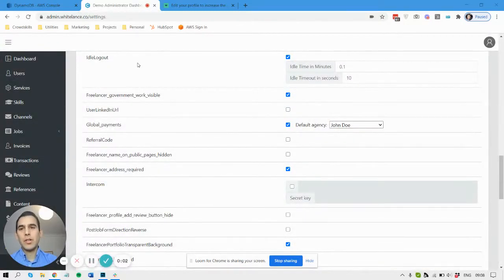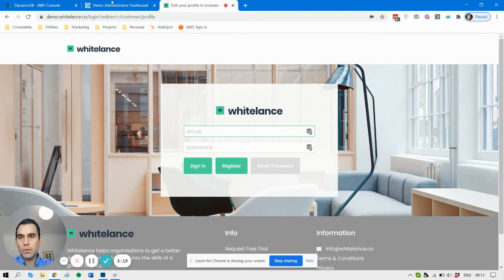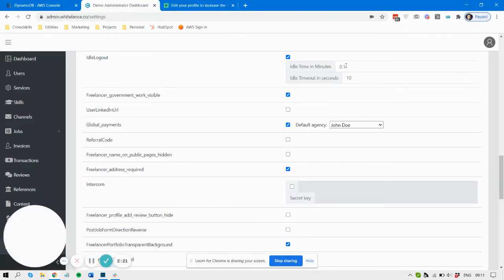Users Idle Logout Feature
This video guide explains the option available in the admin dashboard to "Automatically log out users after a certain time, with a warning period?".